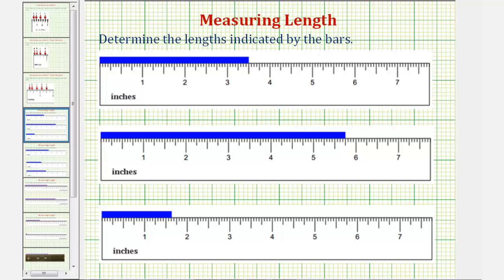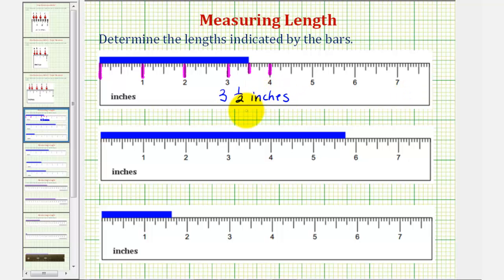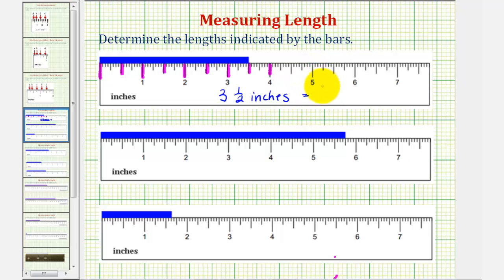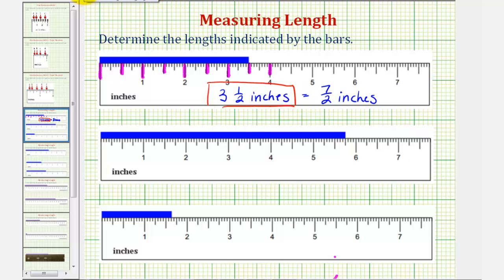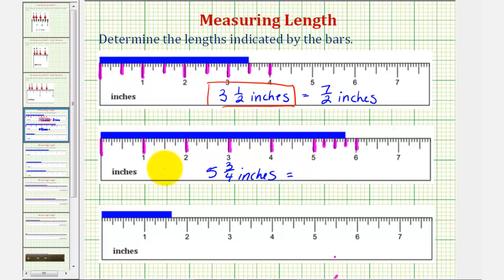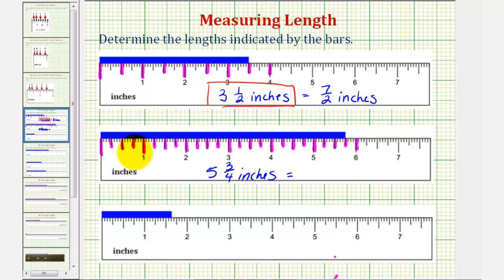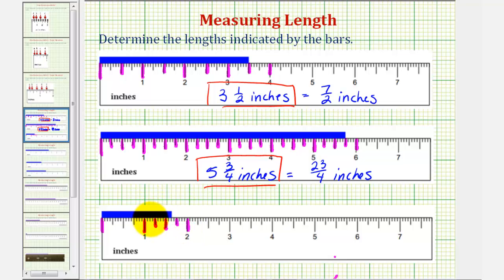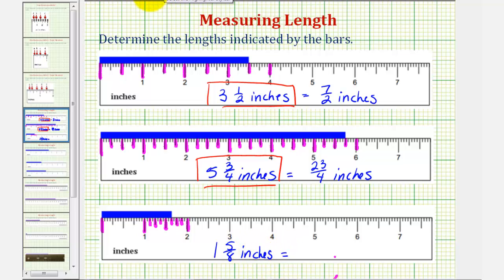Ex: Measure Lengths in Inches - Mixed Numbers and Improper Fractions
This video explains how to measure length in inches and also makes the connection between mixed numbers and improper fractions.